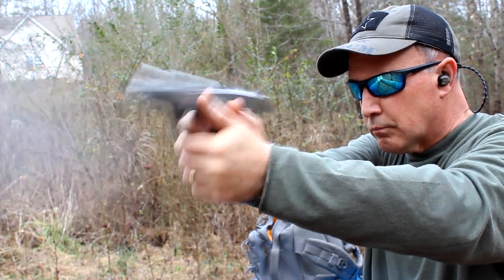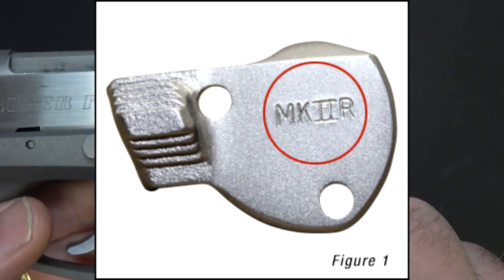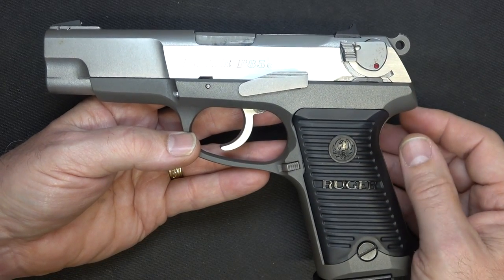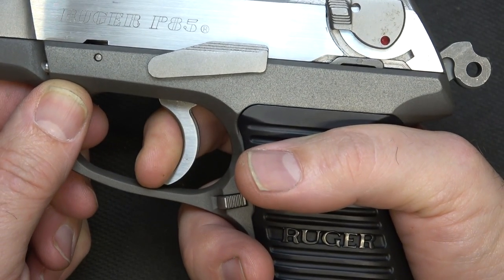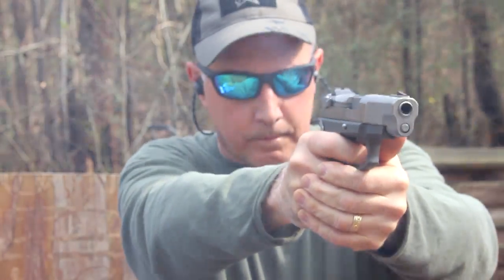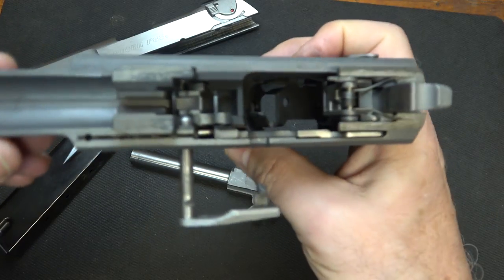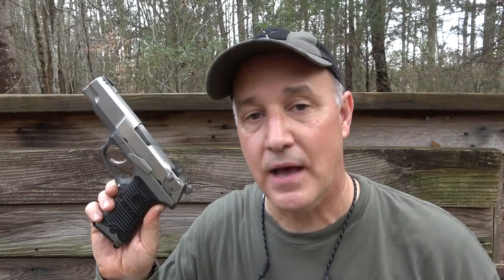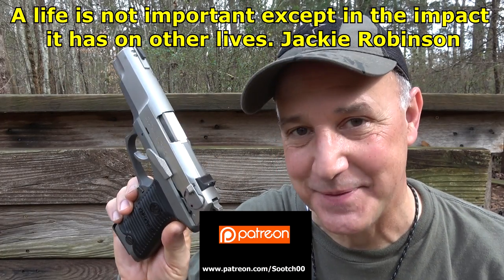Ruger P85 9mm Pistol Review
Ruger P85 9mm Pistol Review. A very popular option during the 1980's that was reliable and robust. The Ruger P Series sold over 2 million firearms.
***All shooting was performed at a professional range following all safety protocols